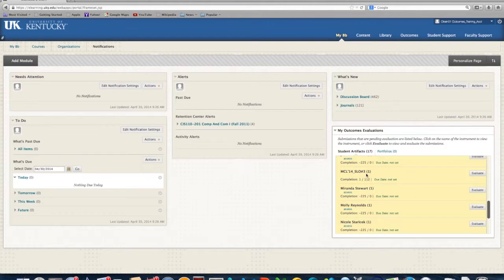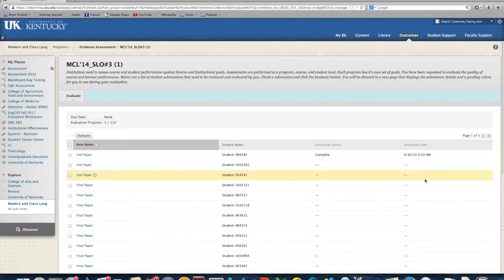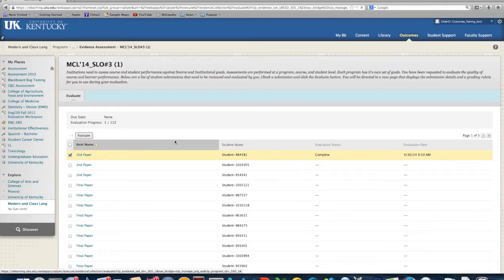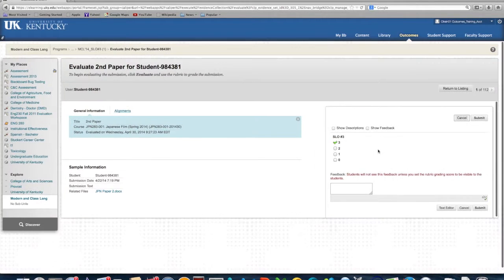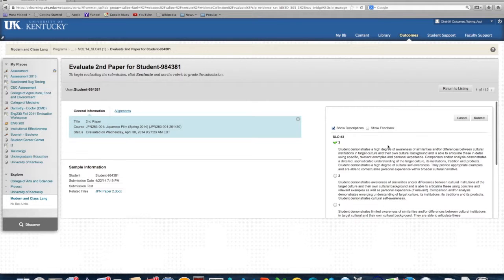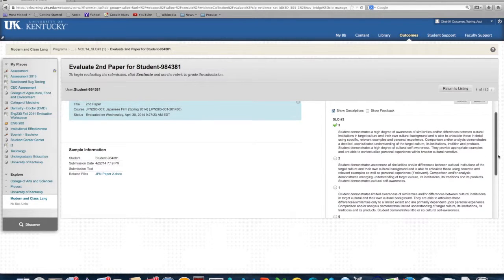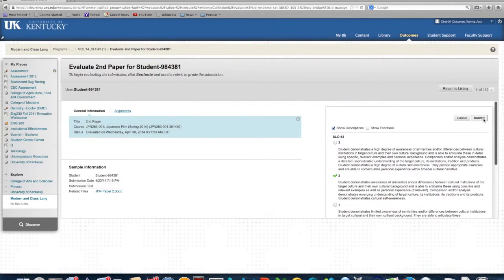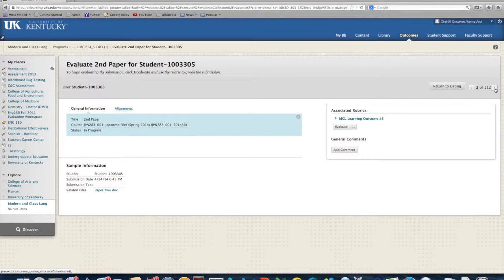MCL'14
This video is about MCL'14